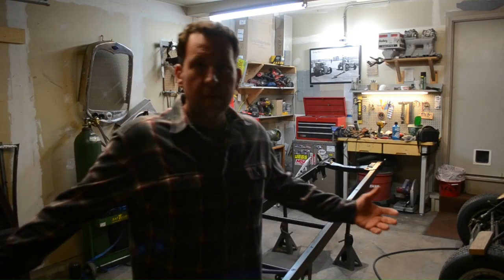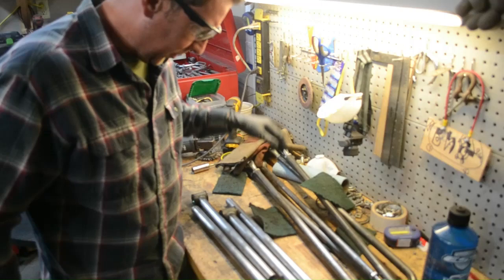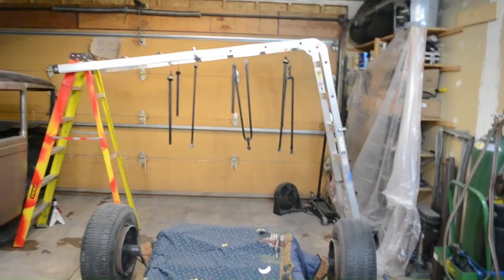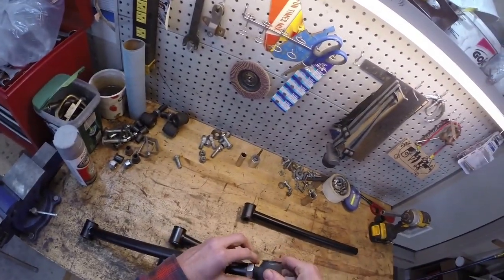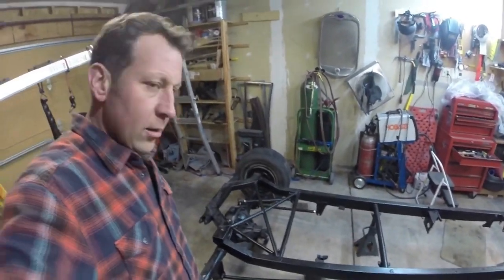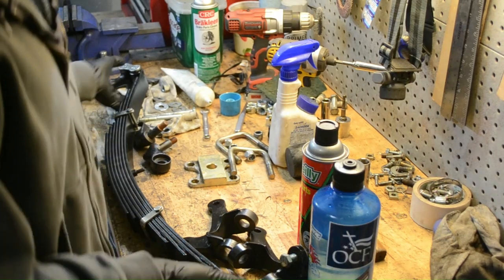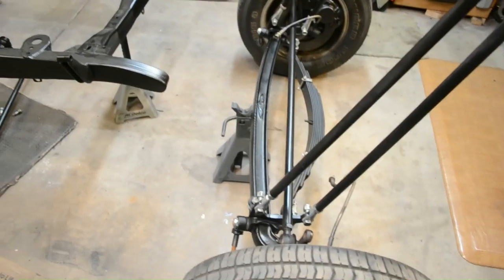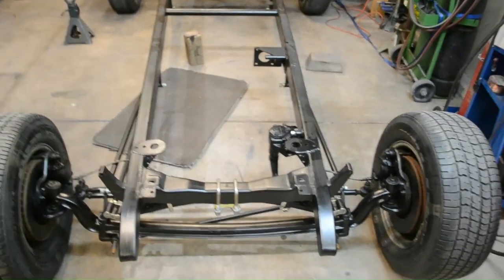Paint and Assemble Model A Rolling Chassis! Bad Hombre Garage Episode 16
In this episode, I clean up, paint, and assemble the suspension and put together the rolling chassis on my 1929 Ford Model A Sedan Tudor.  Last time we left off with the frame in paint, and we continue the build with painting and assembling the front and rear suspension.  The rear is a triangulated 4 link, and the front is a traditional dropped I-beam axle.

Thanks for finding my channel!  This is a follow-along series while I work on projects, though some may consider it a rat rod build or hot rod build series.
There's plenty of how-to, though I'm not an expert!  Watch and you tell me!

Look for me on Instagram: bad_hombre_garage and Facebook: Bad Hombre Garage

I'm just one dude in a two-car garage building hot rods and living the
American Dream!  Follow along- Let's build this community!